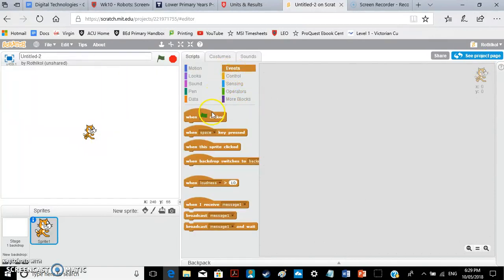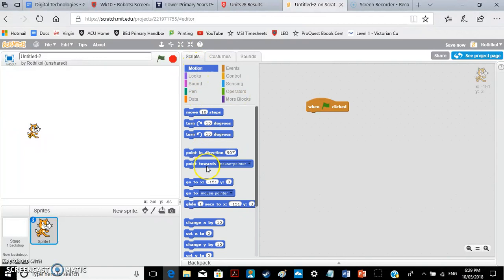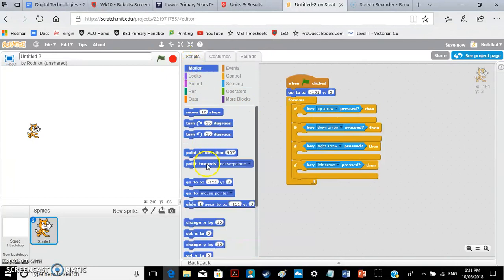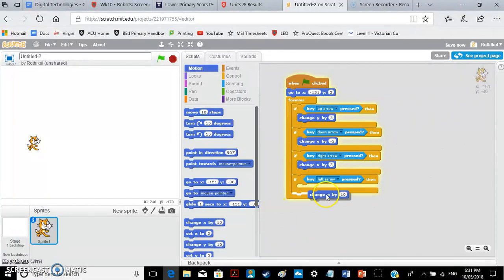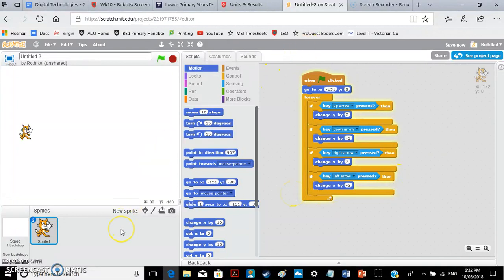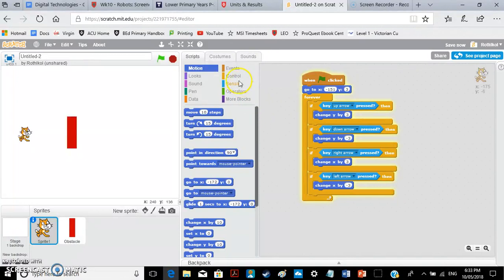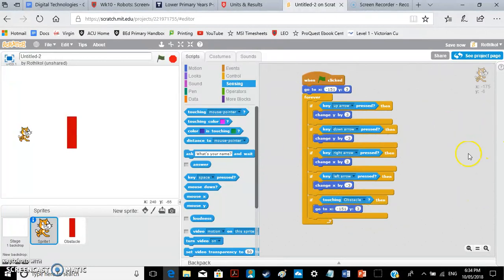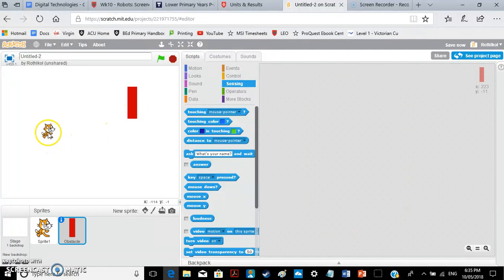How to make obstacles in Scratch